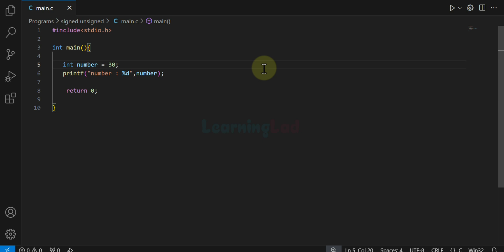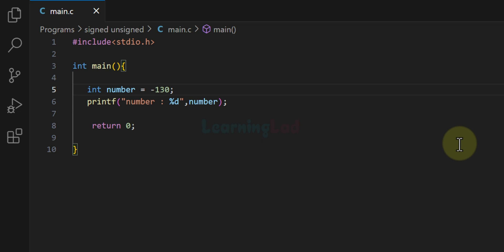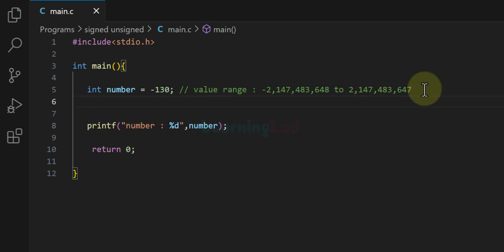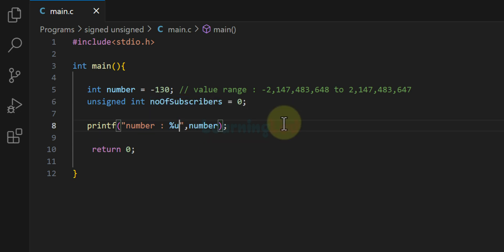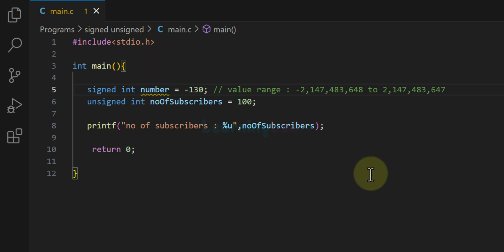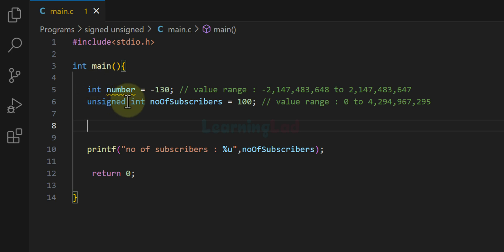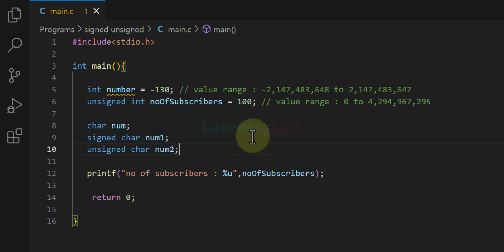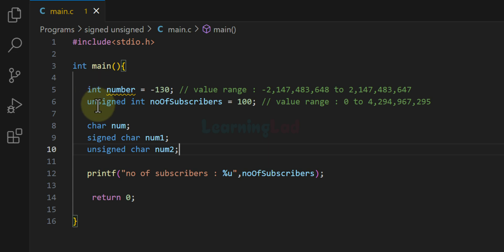Understanding Signed vs Unsigned Integers in C | C Programming for Beginners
Welcome to another video in our C programming series for beginners! In this tutorial, we’ll be exploring the concept of signed and unsigned integers in C.

We’ll cover:
What signed and unsigned integers are
How they are used to store positive, negative, and zero values
The differences between signed and unsigned integers
How to use the unsigned keyword in C programming
The implications of using signed vs unsigned values for integer and character data types
Common pitfalls to avoid when working with unsigned variables
This video will help you understand when and why you should use signed or unsigned integers in your C programs, and how they affect the range of values your variables can store.